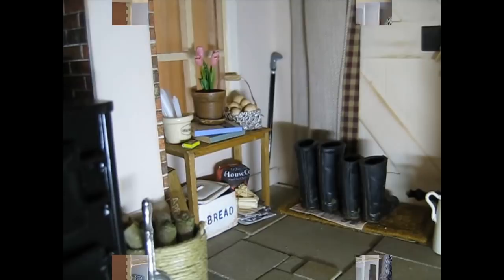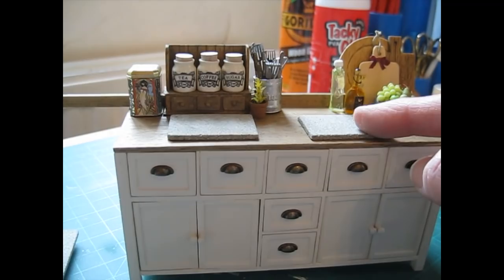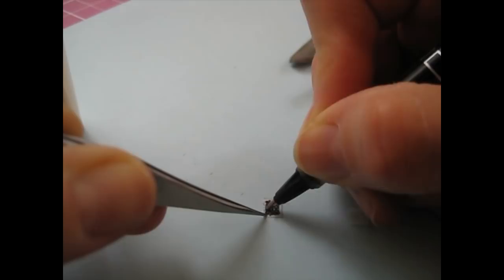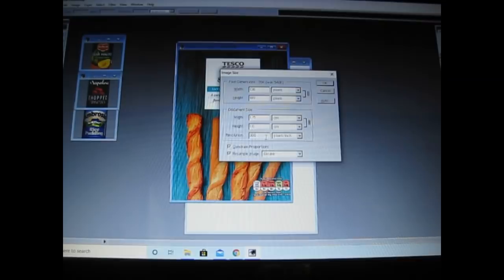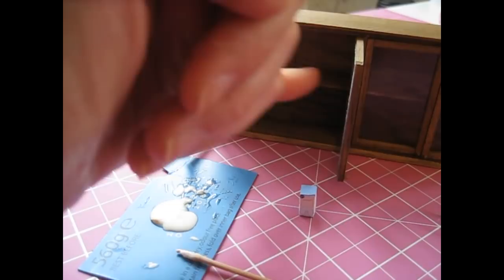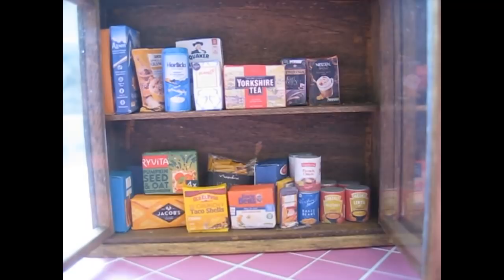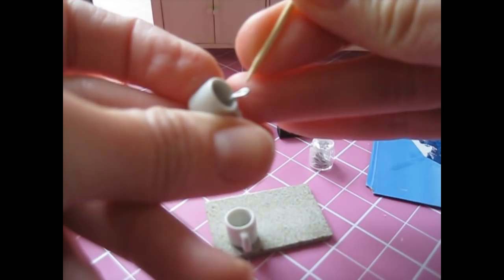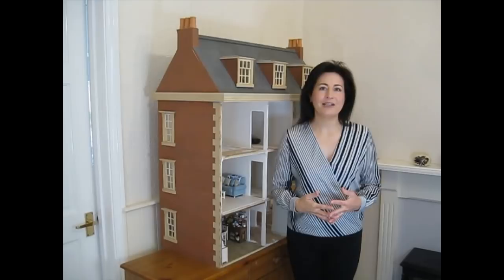My Dolls House Diary #24 - Kitchen Accessories & 12th Scale Tea Bags!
In this episode, I continue work in the dolls house kitchen.  I've made a few more food packets, which I fix into place, and I show you an easy way to make realistic 12th scale tea bags!

I really hope you enjoy this episode and pick up lots of tips for your own projects.

If you enjoy making dolls house furniture and miniatures, you'll love my books, I've published 5 so far and they're all available to purchase from Amazon - just search for Julie Warren - or you can order them from my Etsy shop.

Happy Miniaturing!
Julie. xx